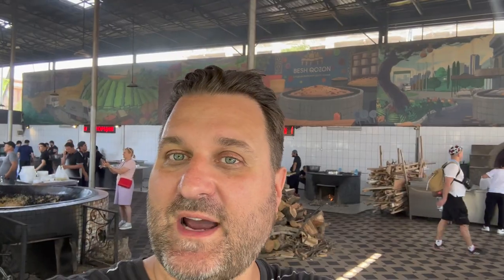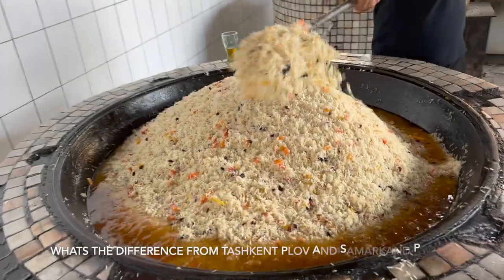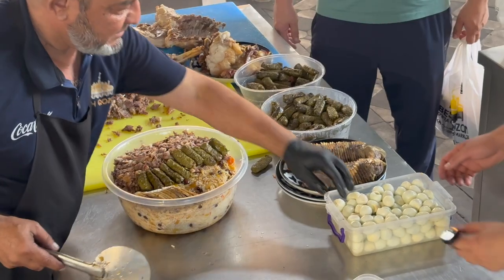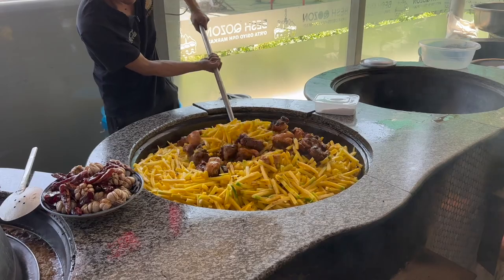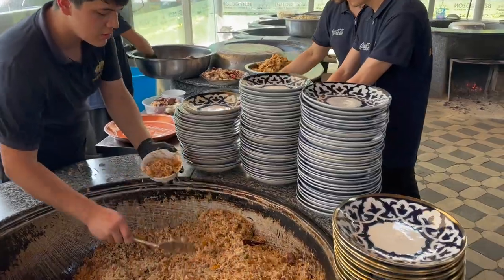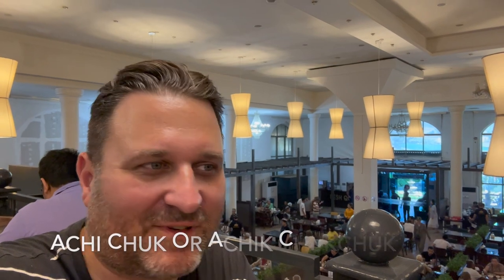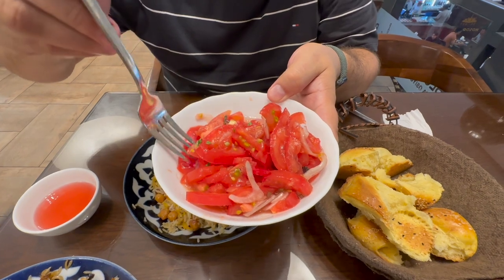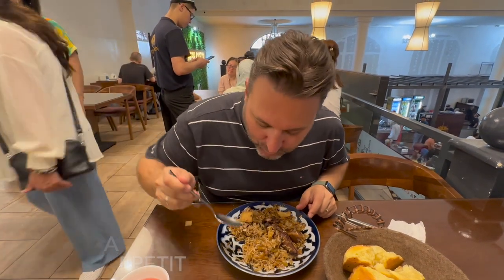How Uzbeks Make Plov - in Giant Woks!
So many different recipes how to make Plov. Let's see how to make Plov at the Central Asian Plov Center: Besh Qozon in Tashkent, Uzbekistan. Serving thousands of people a day, serving 1 ton of rice daily! They make Wedding Plov (Свадебный плов) and Chaikhansky Plov (Чайханский плов - Tajik style). Both made differently in an iron kazan, and both are delicious! Which is your favorite Osh? Do you like the horse sausage?

Don't forget the wood fired Lepyoshki bread, you can't miss this if you're coming to Tashkent.